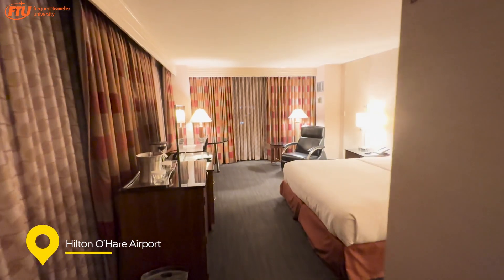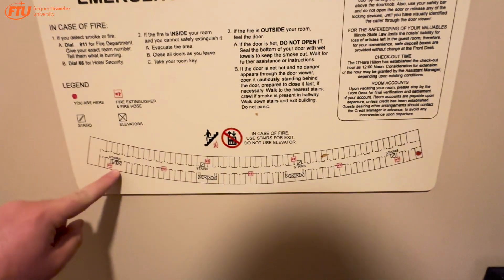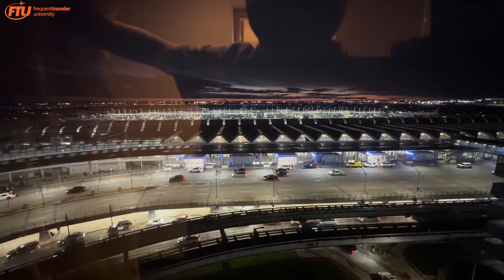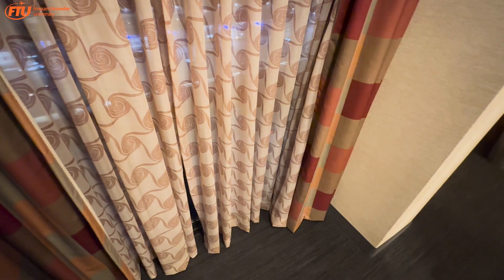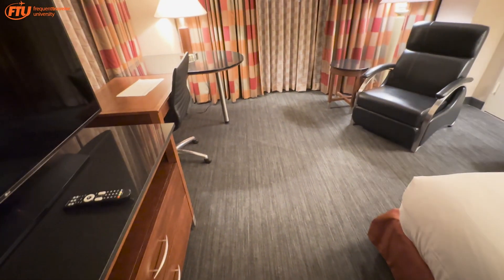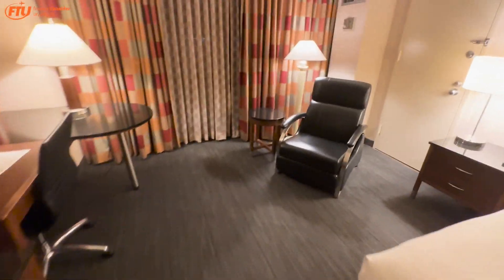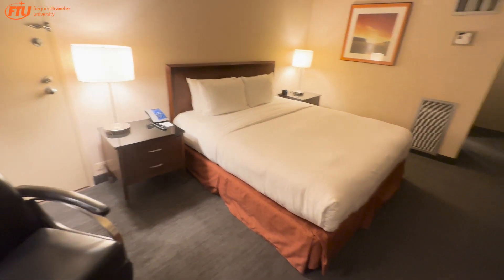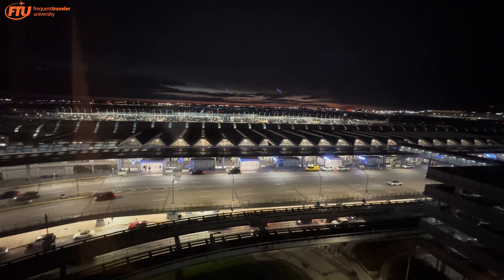Hotel Review: Hilton O'Hare Airport. May 1-3rd 2023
Jamie Larounis stayed at the Hilton O'Hare Airport in May 2023

Rate: $200/night ++

Status: Hilton Diamond

Upgraded to a corner room, $18 F&B credit awarded because of Diamond Status